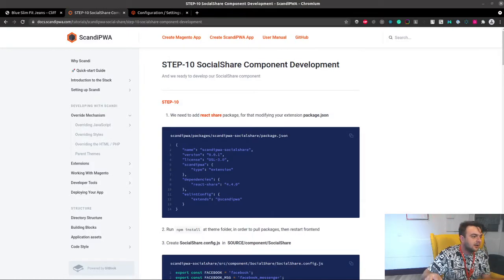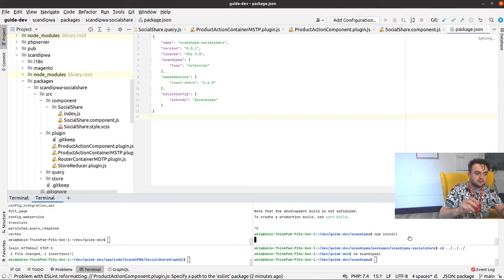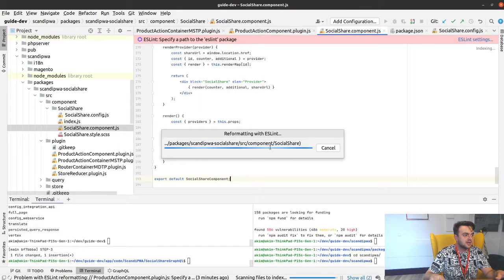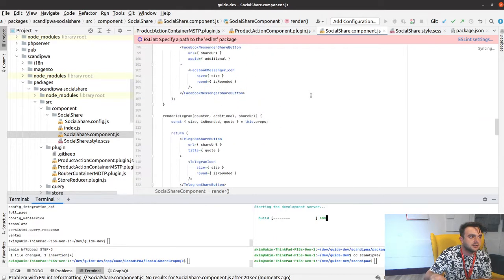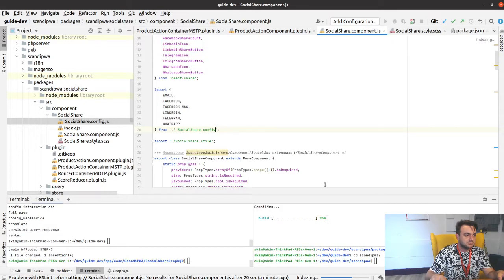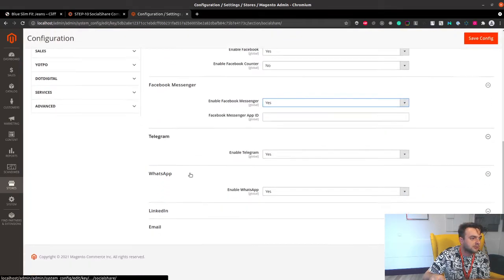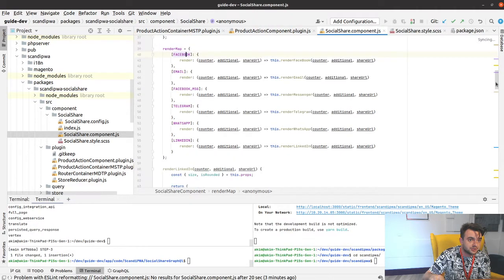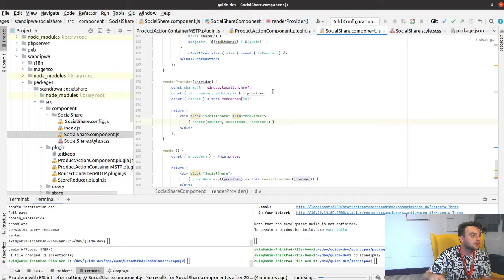Social Share Extension Development STEP-10 ScandiPWA, SocialShare React Component development